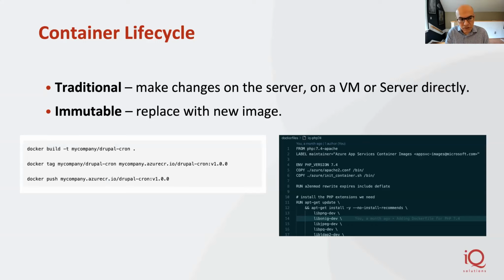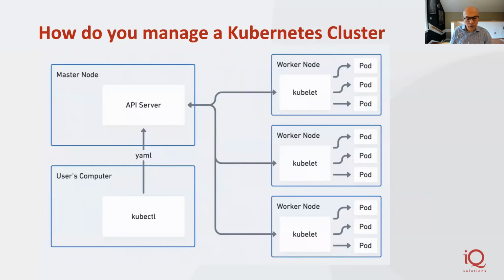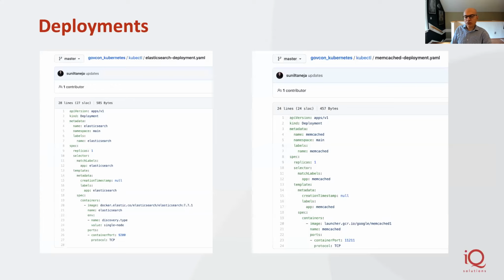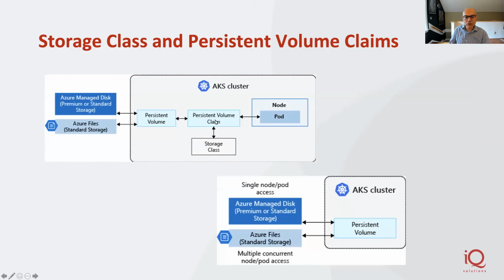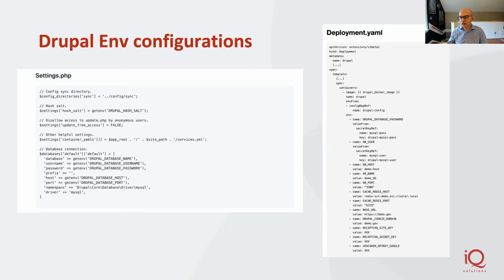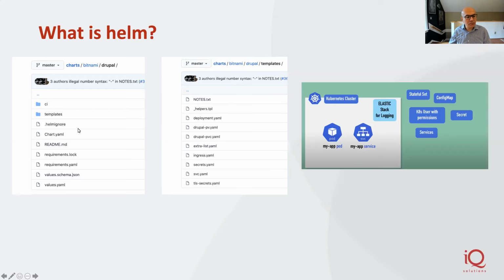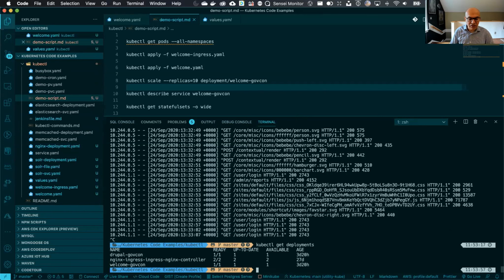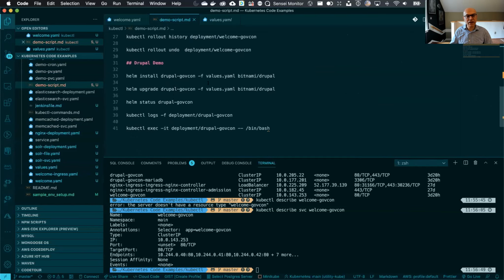Drupal Hosted on Kubernetes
🎤 Presenter(s): suniltaneja

Run Drupal and other workloads such as SOLR, Elastic, Redis or Memcache in Kubernetes. In-depth analysis of which services are much more suited for Kubernetes.

This session will focus on concepts and real-world use-case scenarios to move your Drupal installation away from traditional Virtual machines to a scalable and cost-effective Kubernetes environment.

* What are the basic concepts of kubernetes and what makes it so compelling for a multi-workload hosted environment.
* Does it make sense to host everything in Kubernetes? which are better suited for Kubernetes as opposed to managed services from a cloud provider. Key concepts will be presented to make these decisions.
* How does it make it easier to manage, deploy and be more secure in a Kubernetes hosted environment. Concepts for Rolling updates, rollbacks and version management will be explained. Tools like Kubectl, HELM and others will be introduced.
* A complete turnkey solution with all the components will be shown in an existing Kubernetes hosted environment. The solution will show variations needed for installations in Azure, and considerations to all the major Kubernetes providers, such as Google (GKE), Amazon (EKS) or Microsoft (AKS).